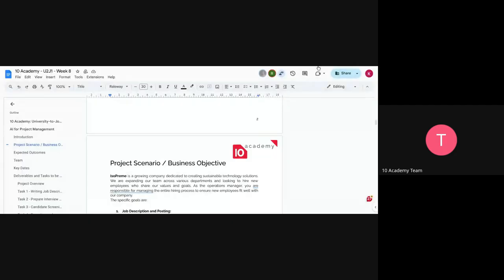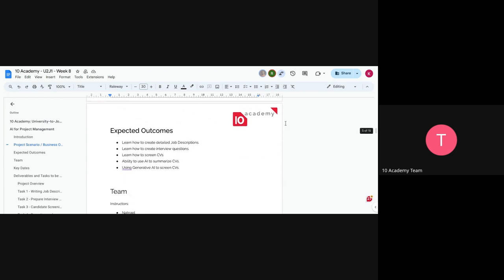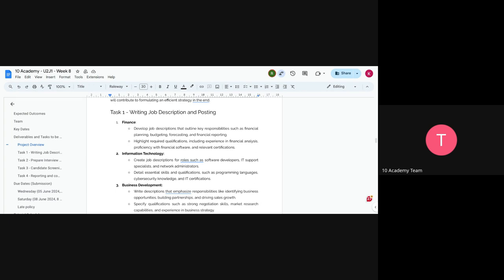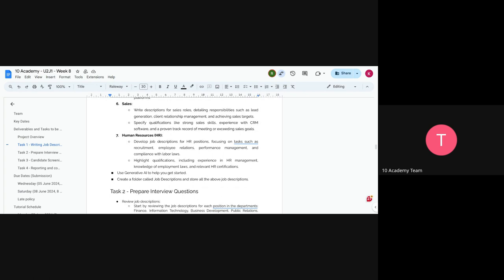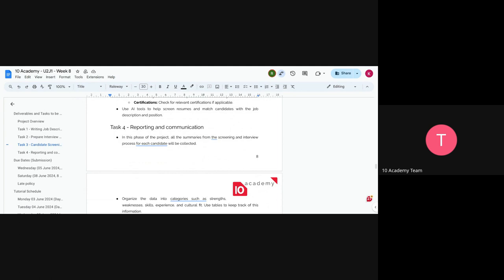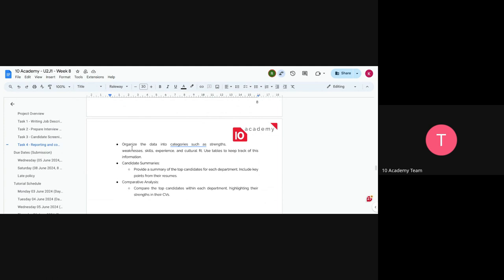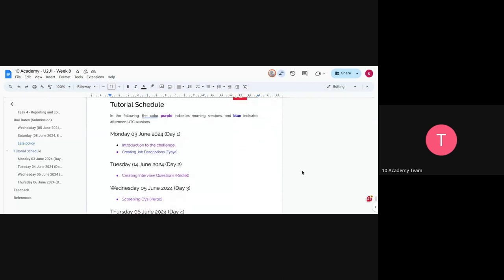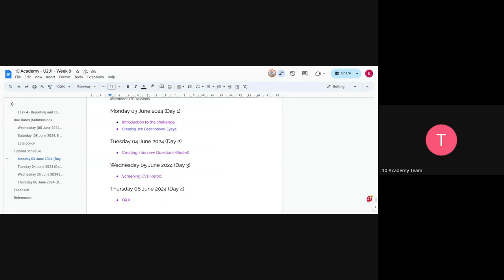U2J 1 W8D1, Tutorial 1